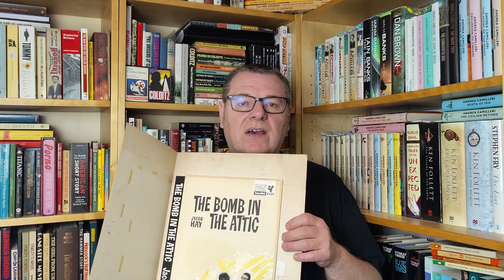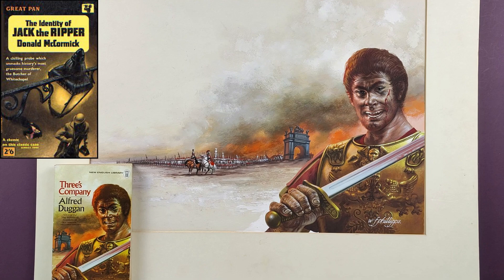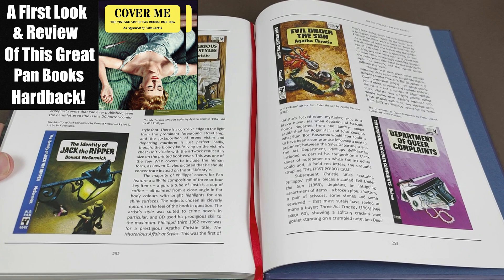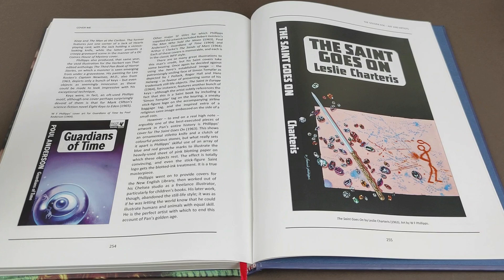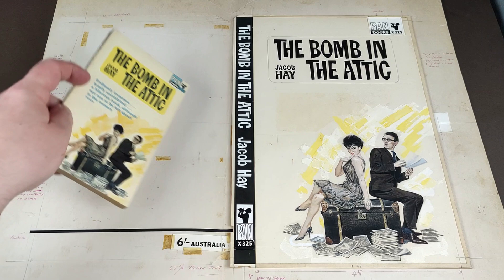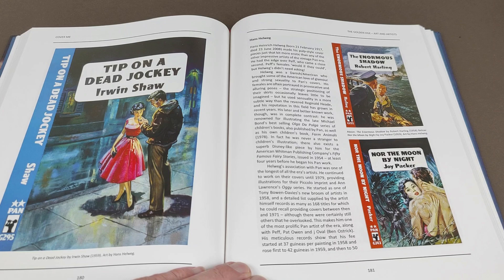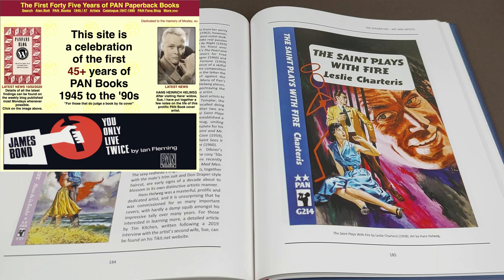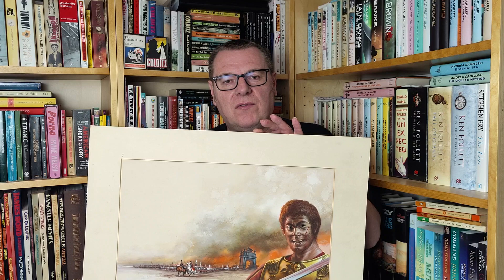Original - Vintage Paperback - Artwork - Hans Helwig - W Francis Phillips - Pan Books - NEL!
In today's video we take a look at a couple of pieces of original paperback cover artwork I have in my collection. These are painted by W. Francis Phillips and Hans Helwig. I think they look terrific and I am looking forward to eventually getting them framed.

If you would like to view some more original paperback artwork for sale, check out Mark's

The ultimate vintage Pan website tikit.net

Buy some of my spare vintage Pan Books on eBay right here;

My Lighting Equipment

FULL DISCLOSURE